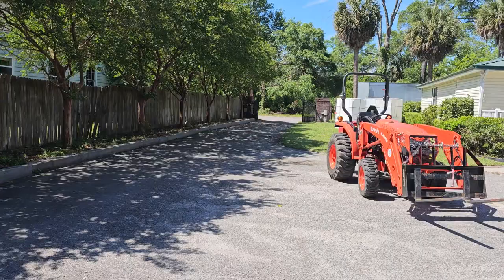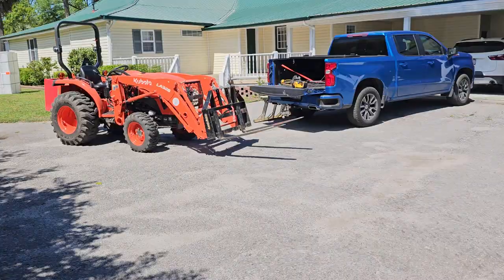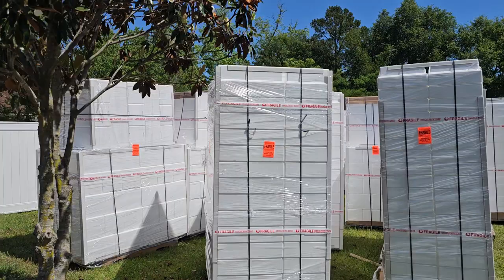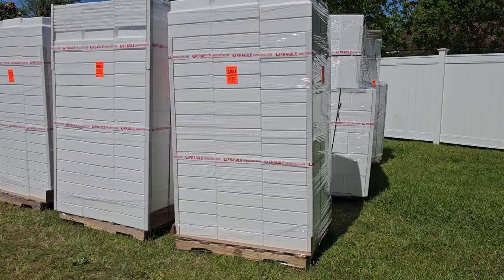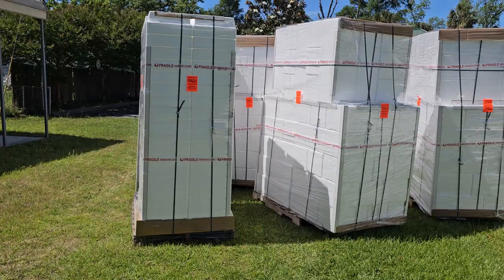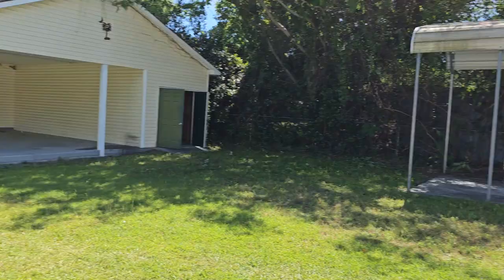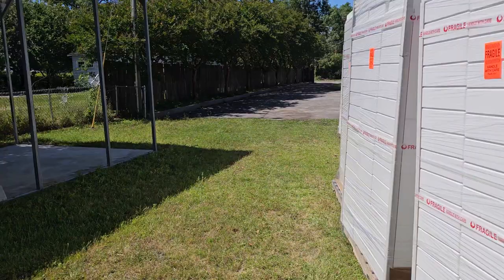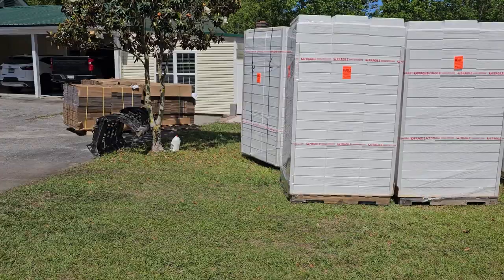Tractor trailer full of Styrofoam Fish Boxes.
Tractor trailer full of Styrofoam boxes delivered today. 🤯 Our fish 🐟always Fly in First class...🤑 Thank you all for your continued support.